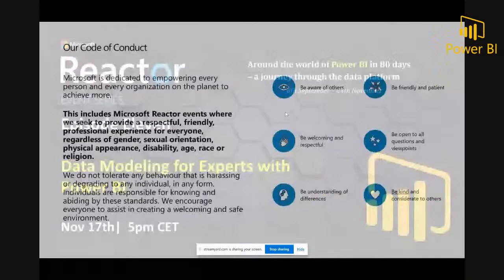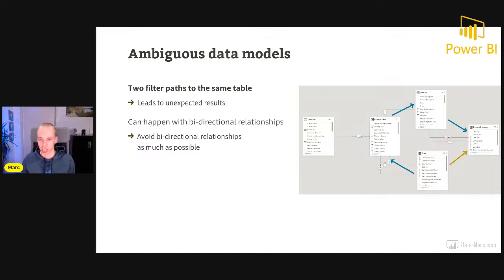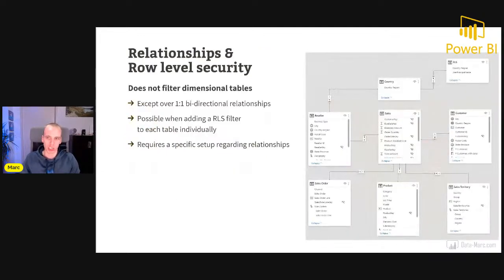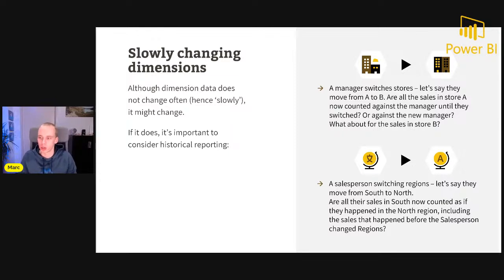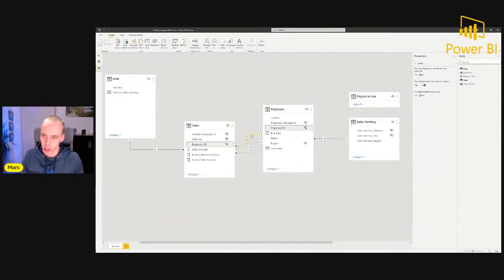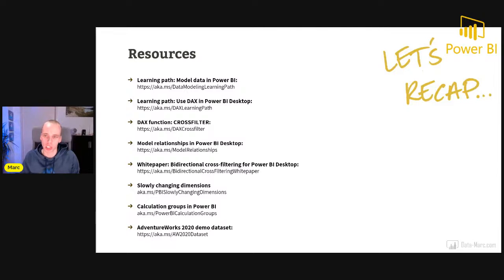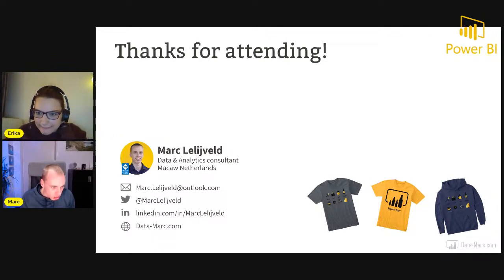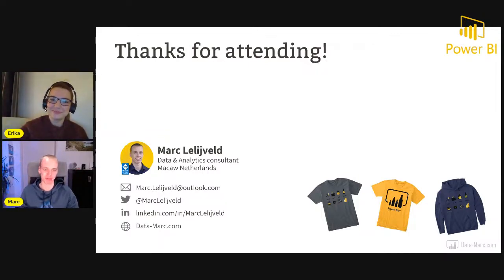Around the World of Power BI in 80 days: Data Modeling for Experts - Part 11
This event is part 11 of an event series - Around the world of Power BI in 80 days -a journey through the data platform.

Got the basics in place and building a decent well performing data model in Power BI is a piece of cake for you? Every data model you create is a nice start or snowflake schema and all relationships are set how they should be. It is time to take the next step! Thought about handling different types or relationships in Power BI and how to do that? Changing relationships on the fly for specific calculations or other scenarios.

Power BI professionals with working experience in Power BI development.

Why should I attend?
After this session you will be able to:
- Leverage one and bi-directional relationships
- Overcome and handle ambiguous data models
- Leverage slowly changing dimensions

Speaker info:
Marc Lelijveld,
Data Platform MVP, FastTrack Recognized Solution Architect, Power BI enthusiastic, public speaker and passionate for everything which transforms data into action! Working at Macaw in the Netherlands as a Data & AI consultant.
What I like the most? Sharing my thoughts, experience, best-practices and enthusiasm about Microsoft data platform with others. I mostly do this in public speaking at user groups, conferences, customer presentations and end-user training. Besides that I also have my own blog which you can find

[eventID:14584]